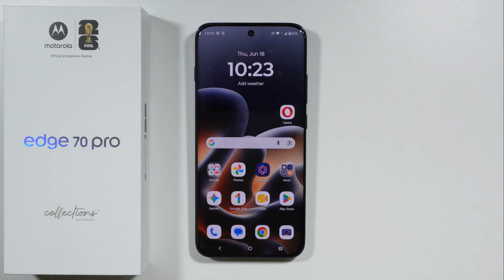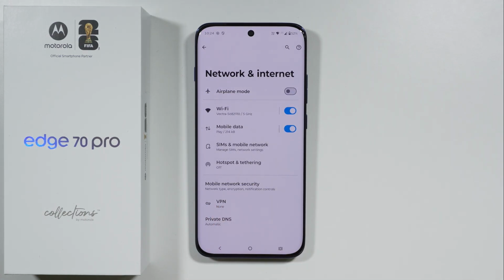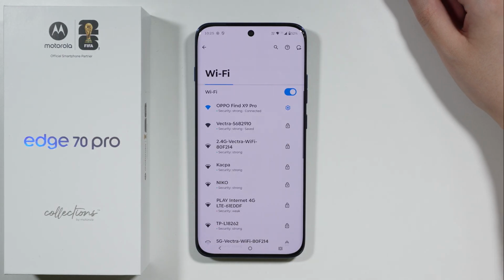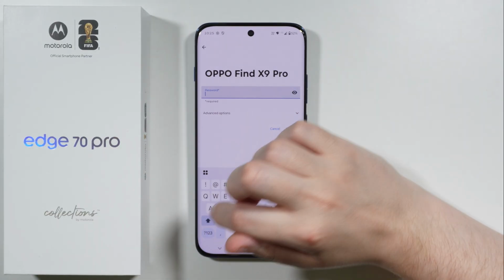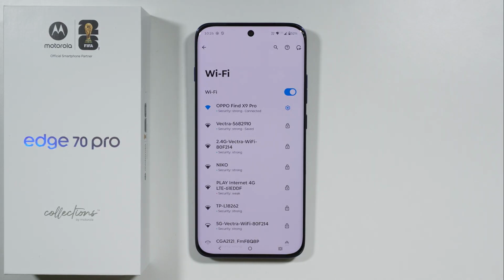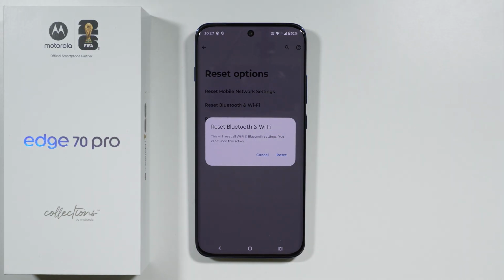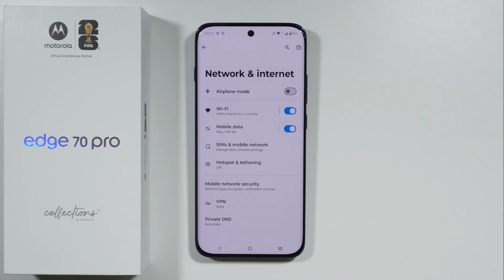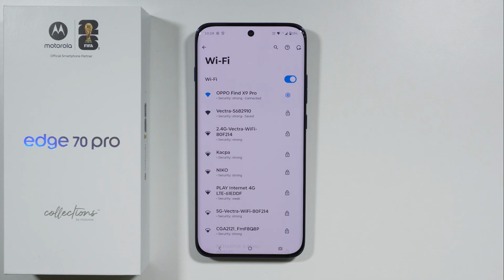Motorola Edge 70 Pro: How to Fix WiFi Not Connecting (Repair WiFi Issues)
In this video, I'll guide you on how to fix WiFi connection issues on your Motorola Edge 70 Pro. If you're experiencing problems connecting to WiFi, I’ll walk you through several troubleshooting steps that can help resolve the issue effectively. Follow along as we explore settings and options to get your device back online in no time.